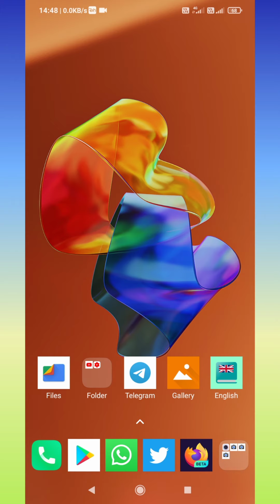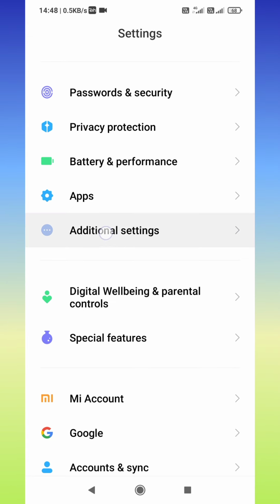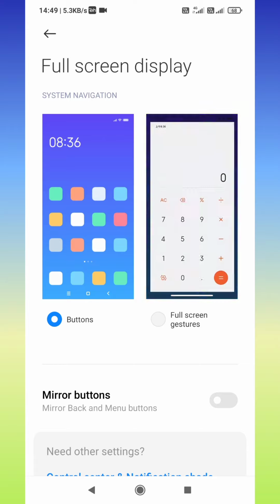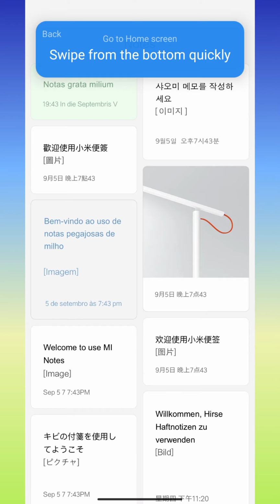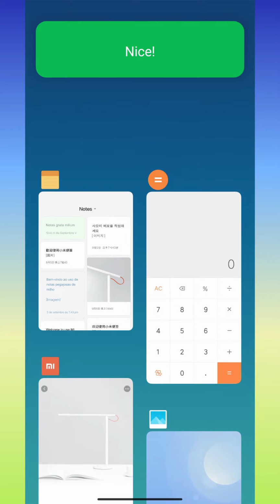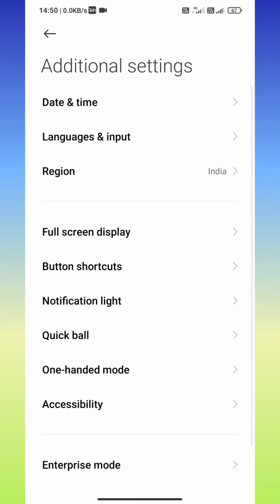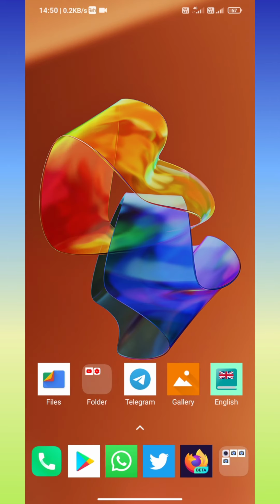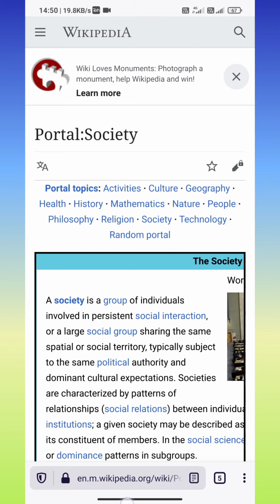Full Screen Gestures on Xiaomi/Redmi/POCO Smartphones | Android 10 | MIUI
Learn how to enable full screen gestures on Xiaomi or Redmi or POCO devices running on Android 10 and MIUI 12.